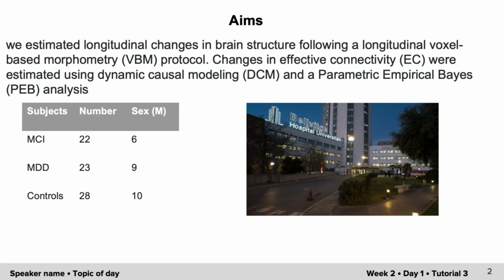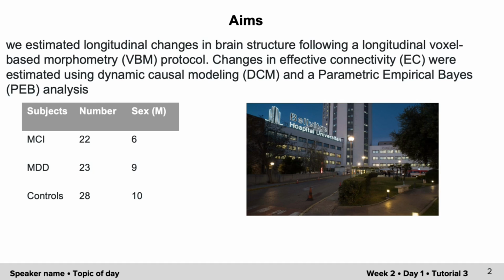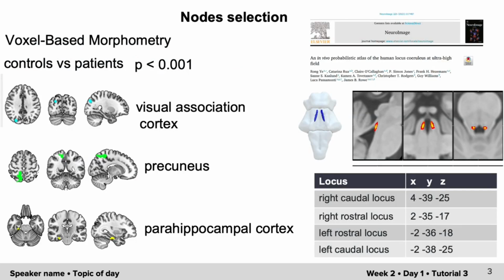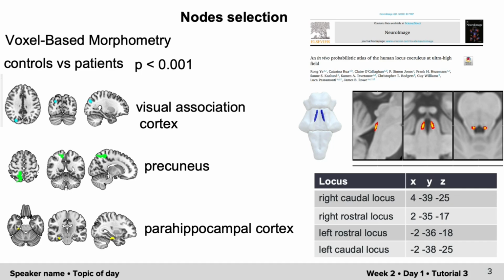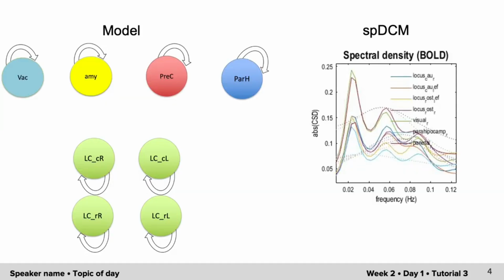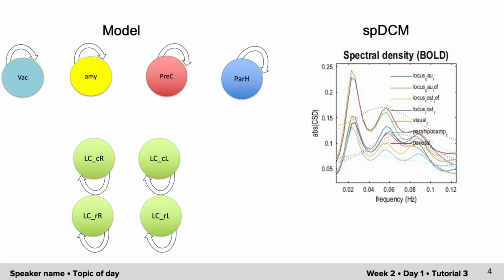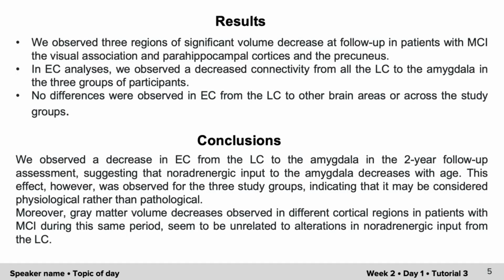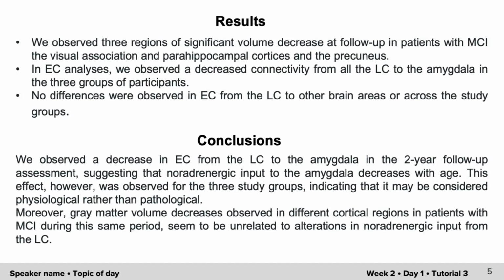NMC_Pablo_Maturana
None